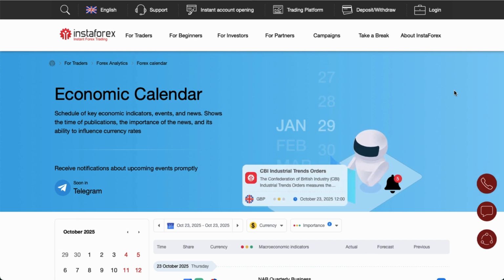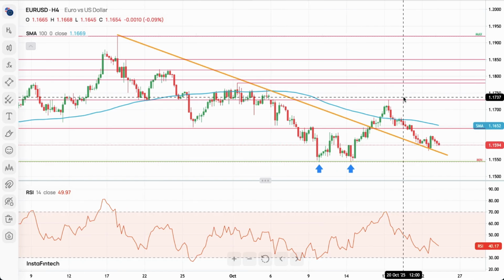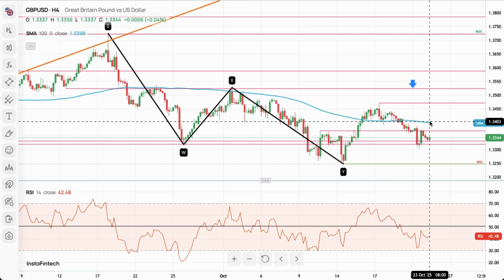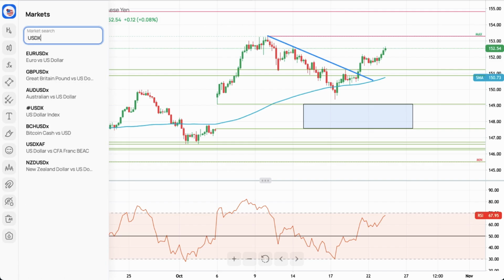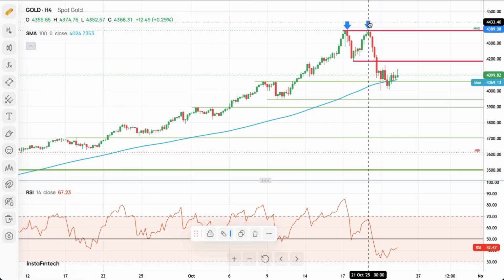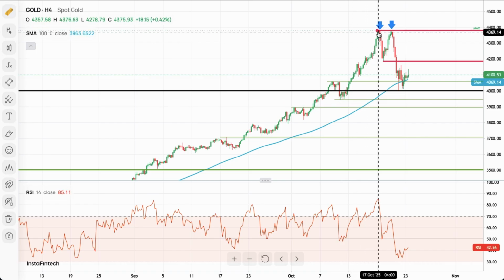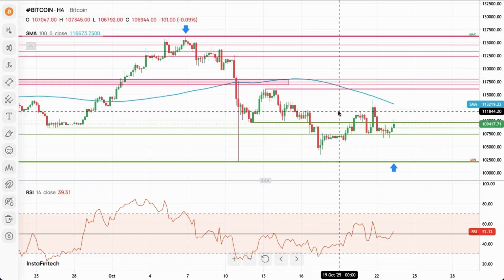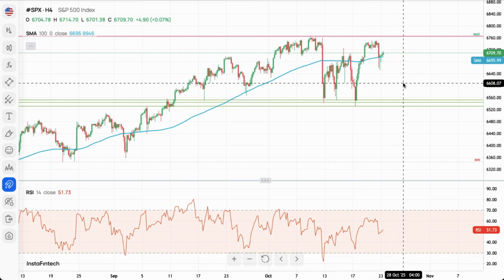Forex forecast 23/10/2025: EUR/USD, GBP/USD USD/JPY, USDX, SP500, Gold and Bitcoin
00:00 INTRO
00:14 Totay’s key events: Initial Jobless Claims, Existing Home Sales, FOMC Member Bowman Speaks
01:39 EUR/USD
02:54 GBP/USD
04:15 USD/JPY
04:53 USDX
06:16 GOLD
09:04 BTC/USD
10:34 SP500